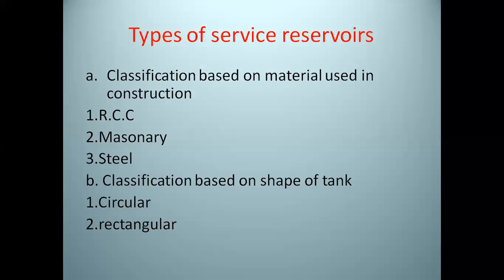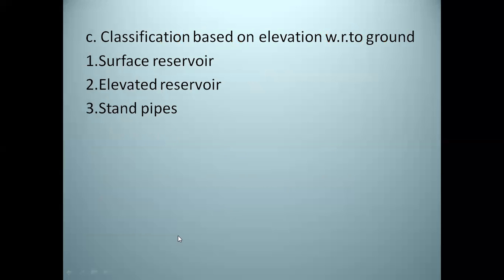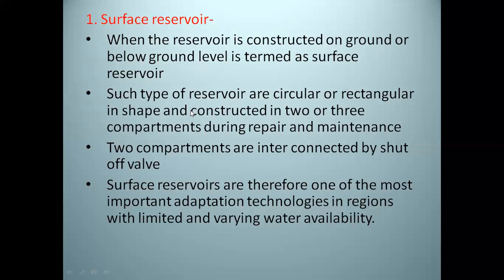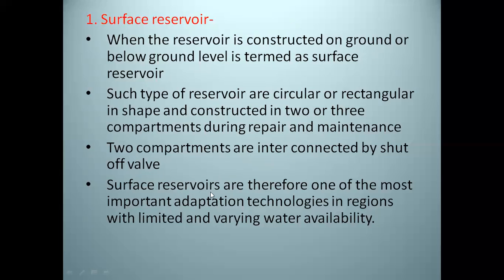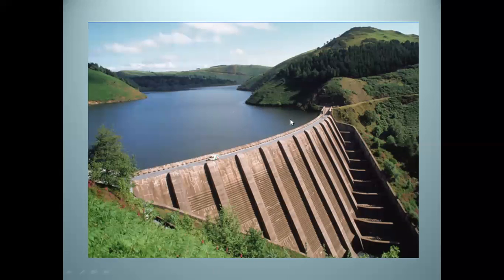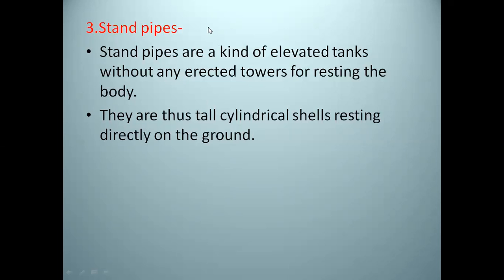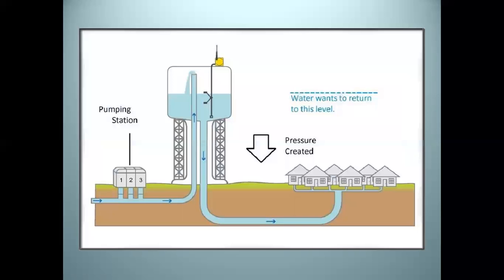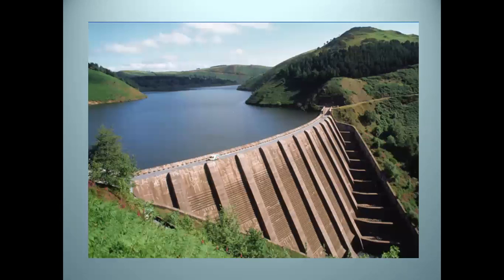Public Health Engineering (unit no-03)